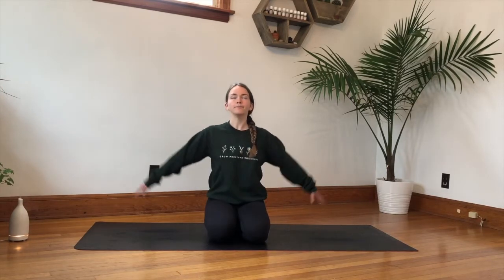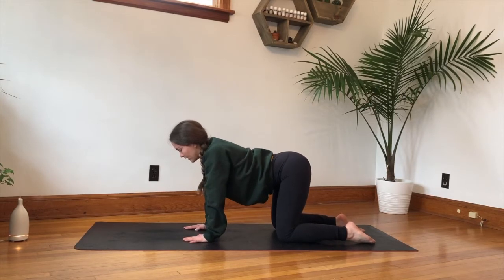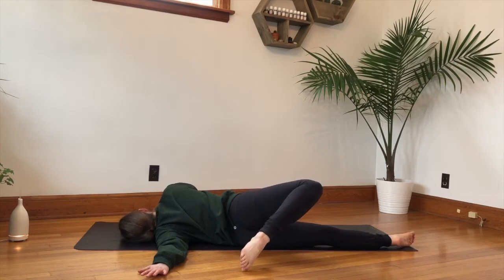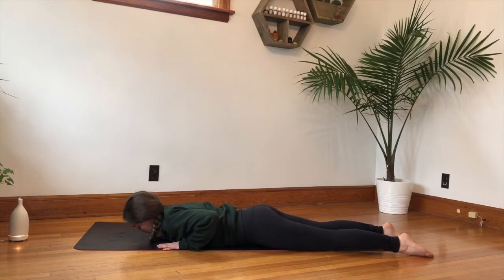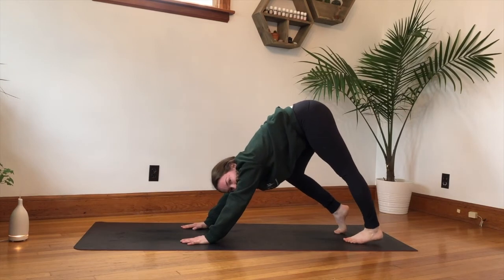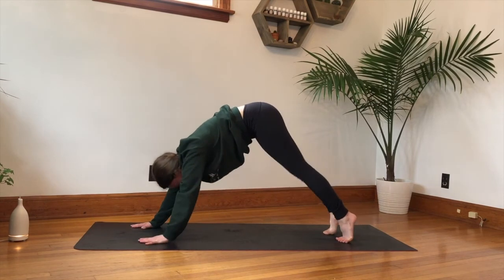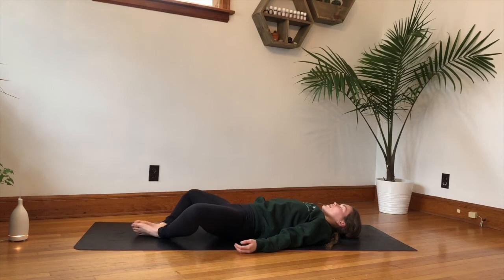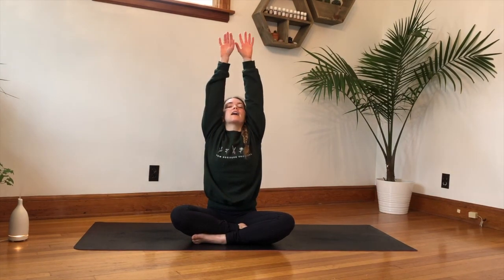40 MIN COZY YOGA // FULL BODY STRETCH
Join me for a real-time 40 minute FULL BODY YOGA STRETCH from head to toe. No equipment needed other than your yoga mat but feel free to use any props such as blocks, straps or bolsters throughout your practice. Remember to listen to your body and modify as needed.

✨ Please consider giving this video a THUMBS UP and SHARE with someone who may enjoy it - sharing is caring!

I N S T A G R A M : @elyselavoie